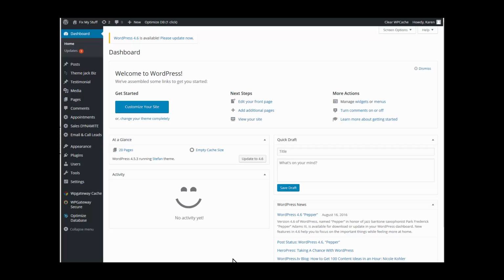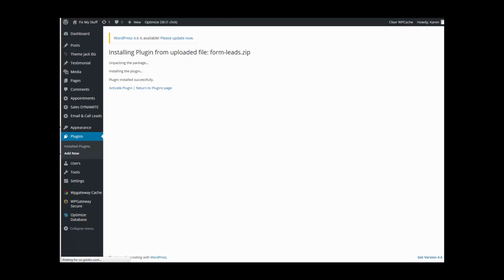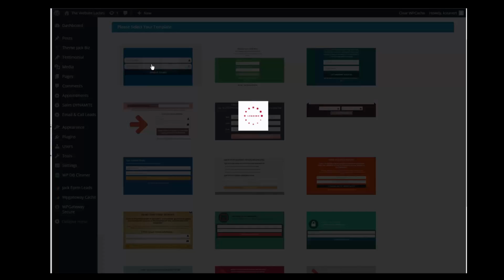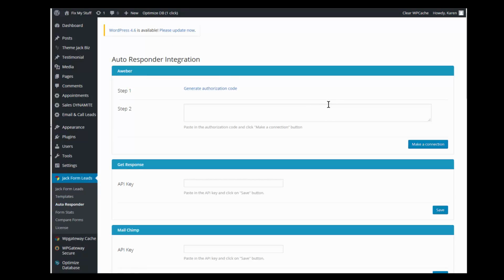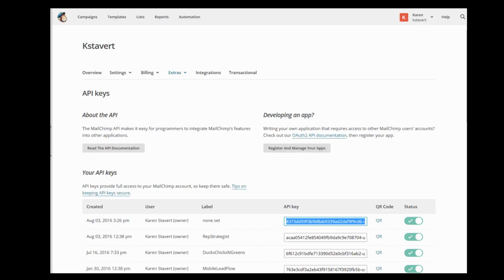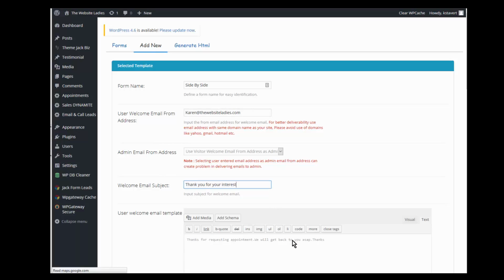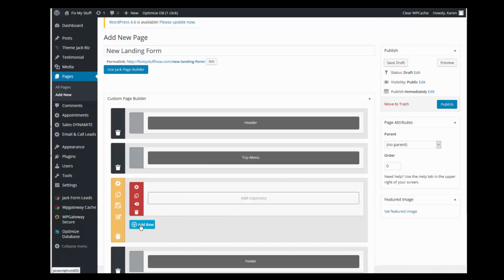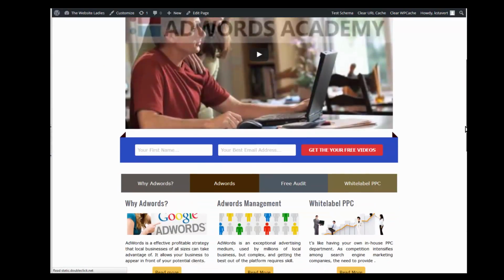Local Leads Jack